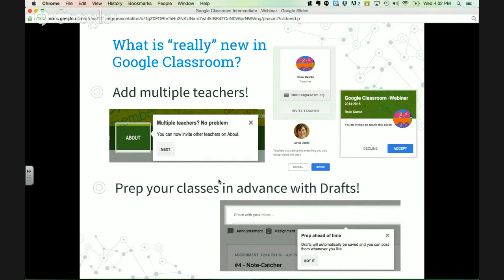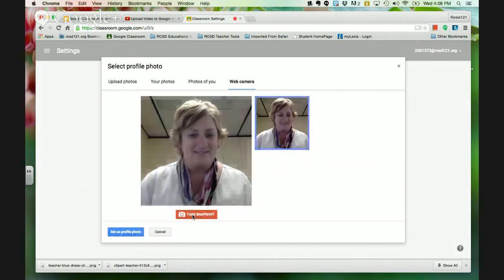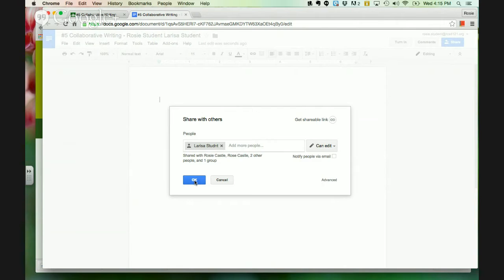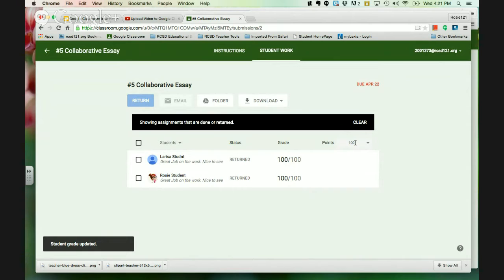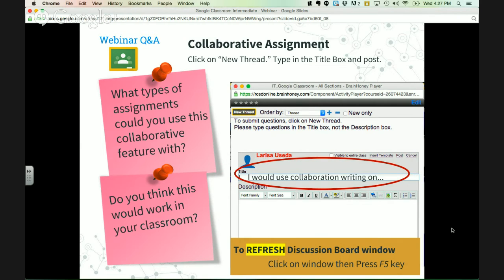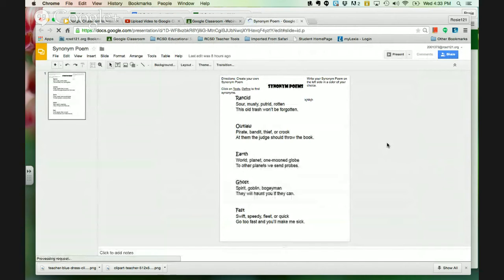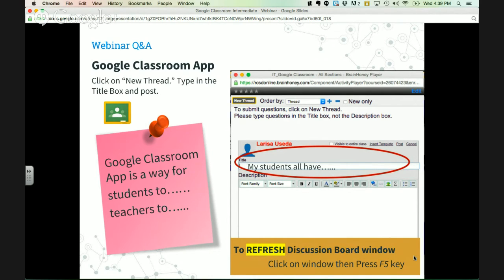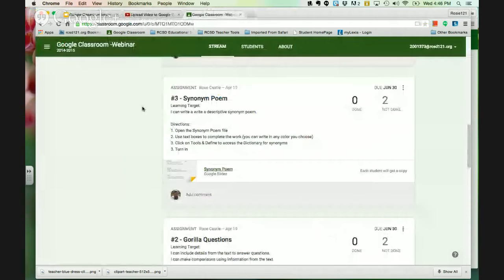Google Classroom Webinar, 4/22/15 4pm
Next steps with Google Classroom